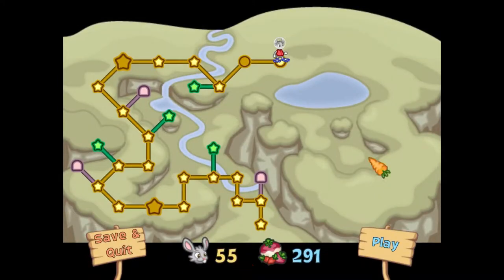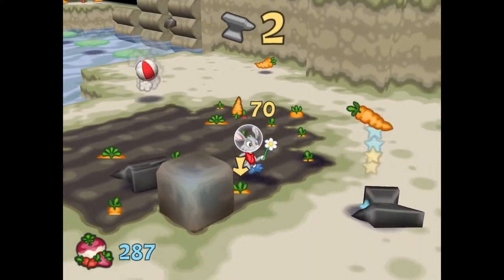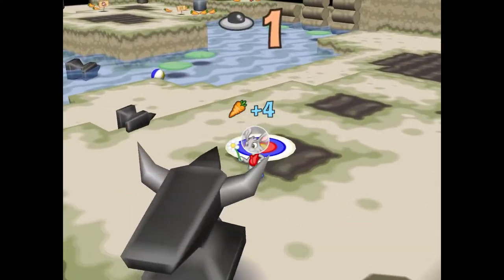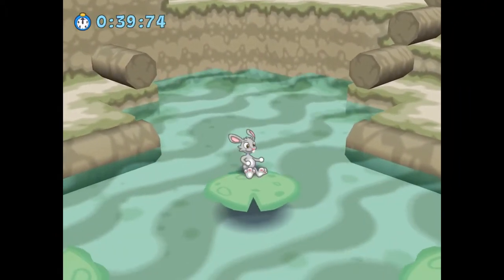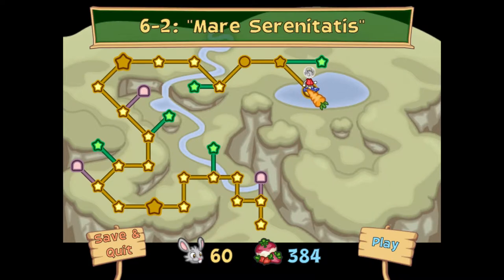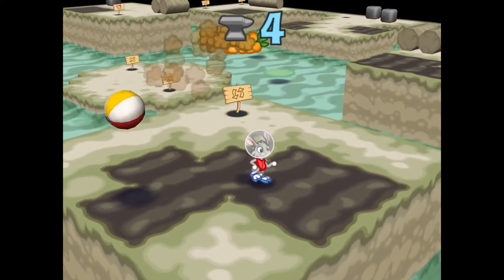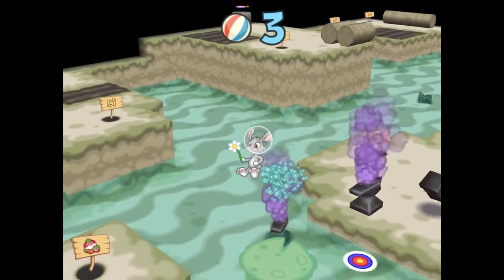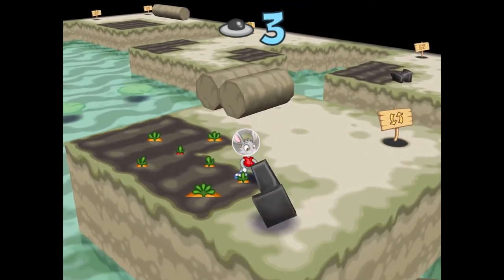Lilypads Redux & Hardcore Anvils: Let's Play Dodge That Anvil! Episode 29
In this episode I meet an anvil who shrugs off another anvil to the head like it ain't no thang. I know I couldn't do that. Pretty impressive.

Also I do my nemesis bonus challenge level, and discover…it's actually really easy on the moon. Which is fine with me.

About the game:

The sky is falling! Eastwarren's rabbits have been forced underground, and only one brave harvester stands between them and starvation. Travel through bountiful fields while unraveling the mystery of the perilous anvil storm. Be clever, be quick, and dodge that anvil!